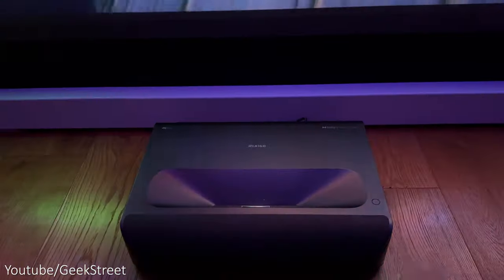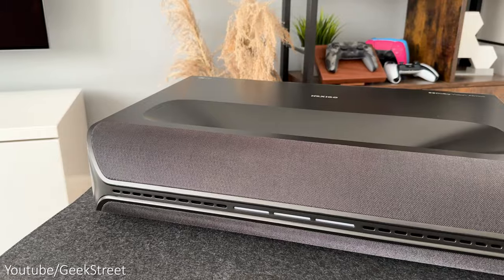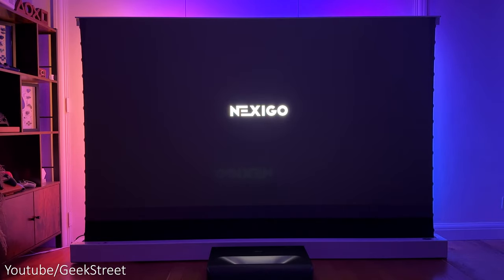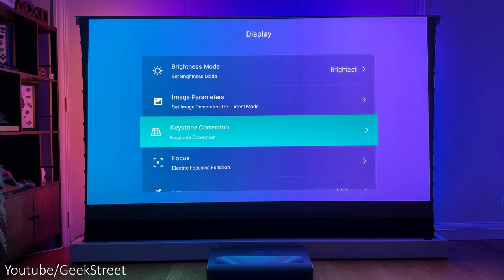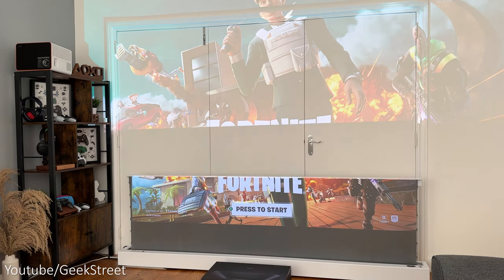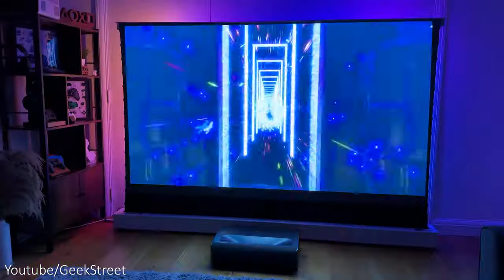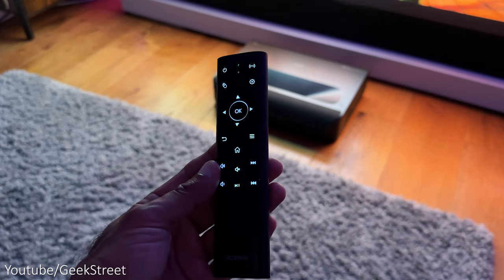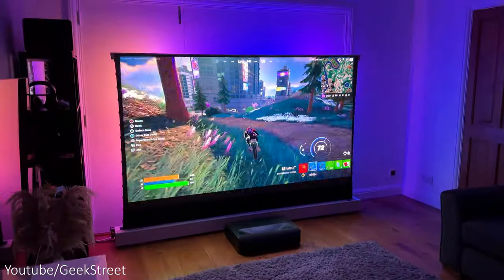NexiGo Aurora Pro PJ92 Review | BEST 4K Gaming Projector with HDMI 2.1 For Xbox / PS5 / PC!?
Review of the new ultra short throw NexiGo Aurora PJ92 HDMI 2.1 Projector which gives an impressive picture quality in day and night and is excellent for gaming.

Content TIMESTAMP
00:00 Intro
01:25 Unboxing
01:38 Design, measurements and Ports
02:32 Setup
02:59 Start-Up, noise levels and light source
03:20 OS and UI
03:55 Throw Ratio, Positioning and Keystone Correction
04:49 Picture Quality
06:07 Gaming
07:47 General Usage
08:12 Sound Quality
08:42 Remote
08:55 OLED Comparison
09:16 First Impressions
10:18 Bye